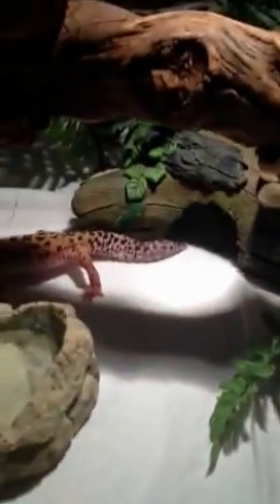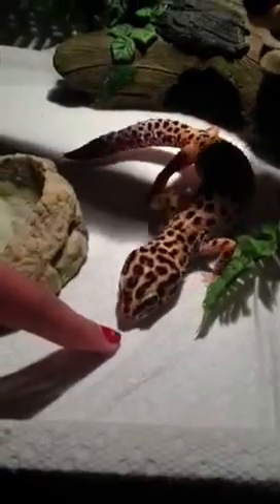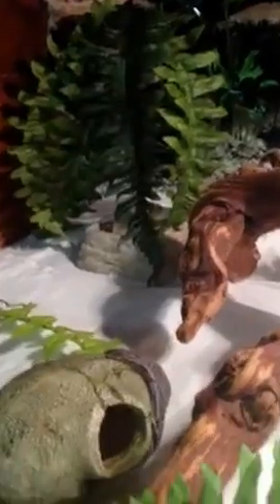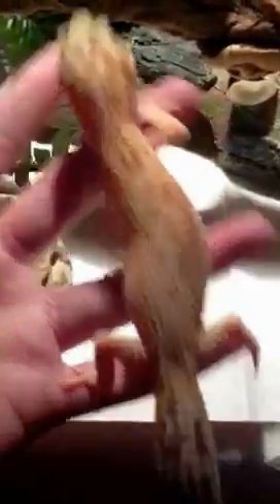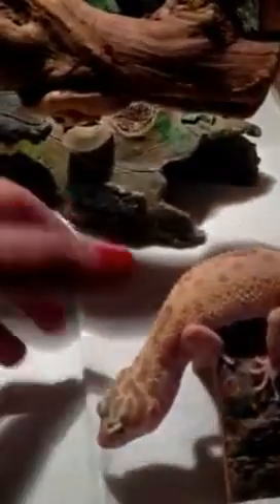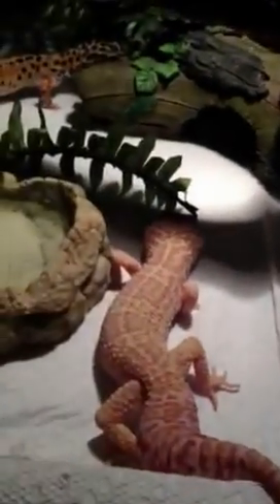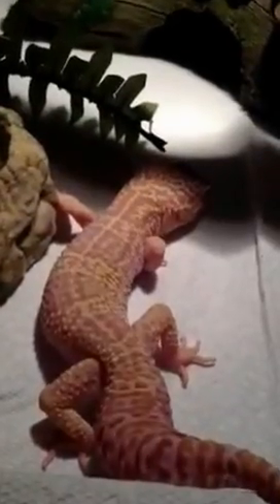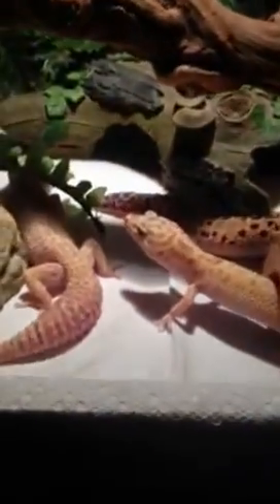Contest entry for tegubuzz, vizardlord01 and jayypastel24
I am entering my two of my leopard geckos, sunny and George. I hope u enjoy and sorry for the mix up with the names